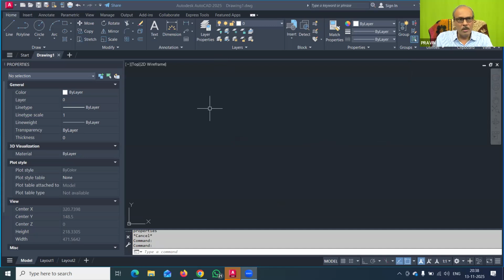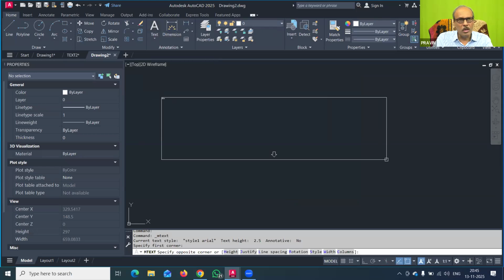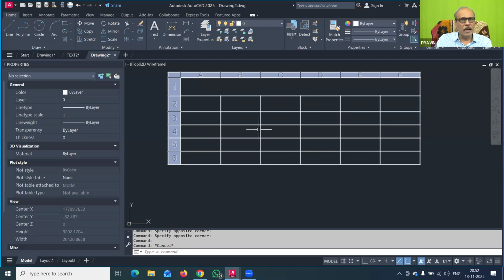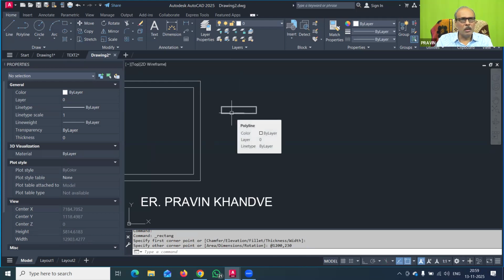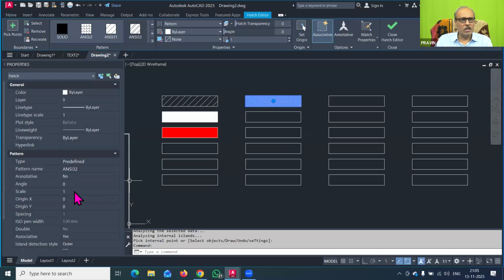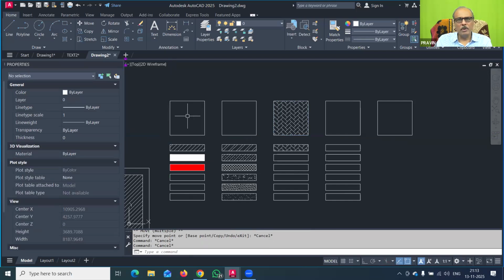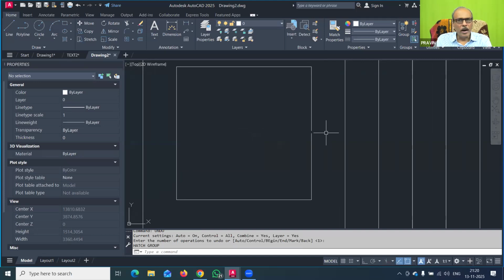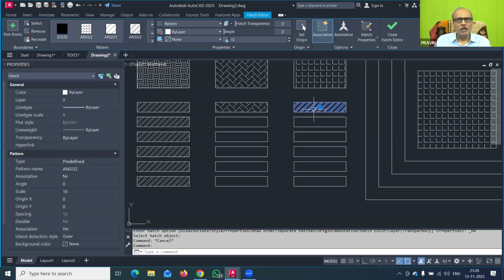Day 31 Working with Hatch Patterns